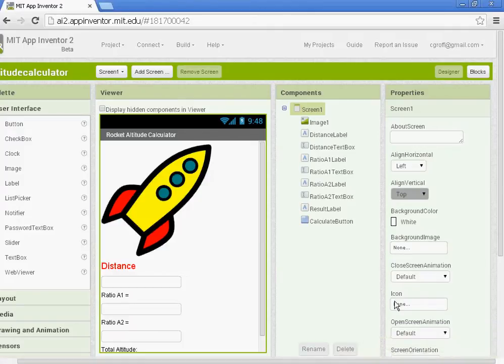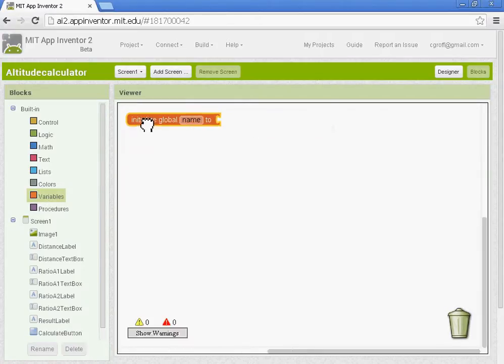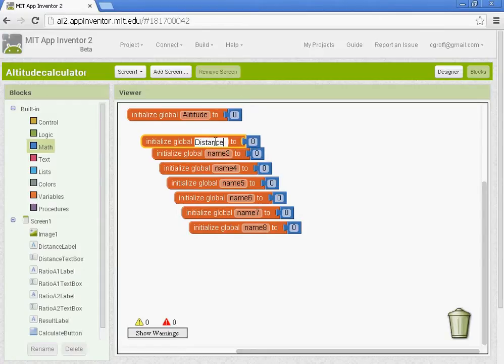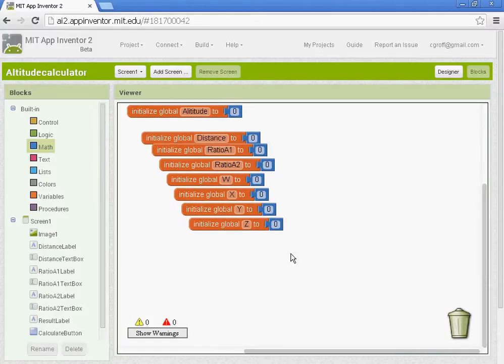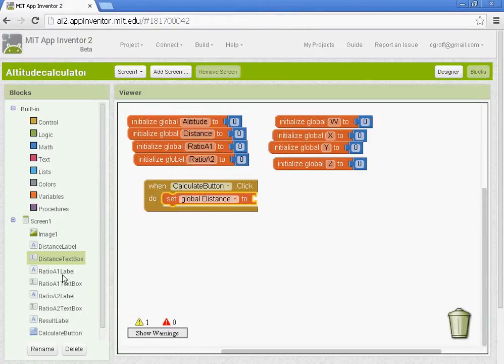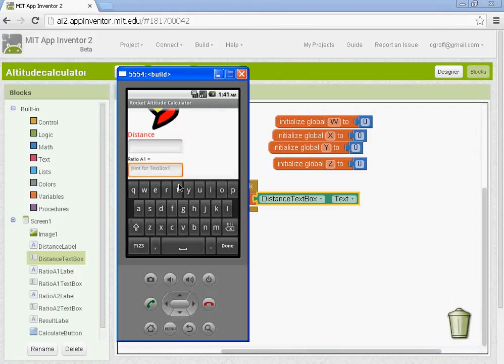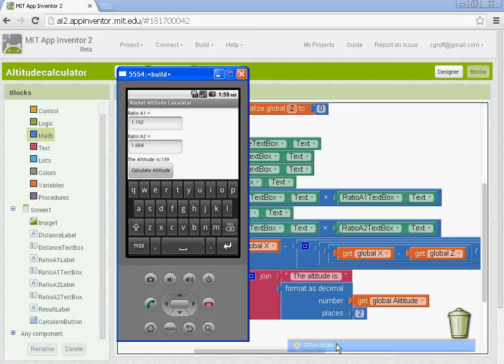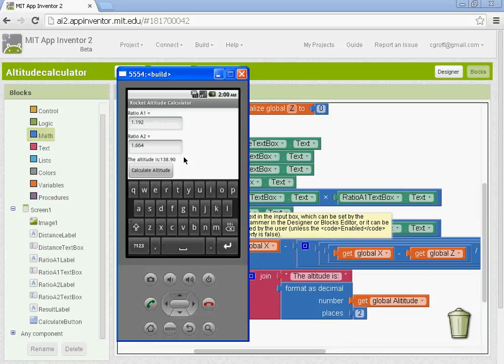App Inventor 2 - Rocket Altitude Calculator - Part 2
Students will learn how to create an Application that calculates rocket altitude.  Students will set up text boxes for the distance, angle 1 ratio and angle 2 ratio.  Students will set up the math formula to calculate the altitude.